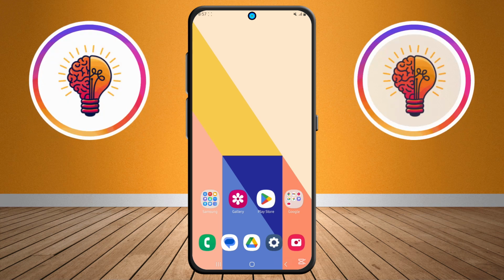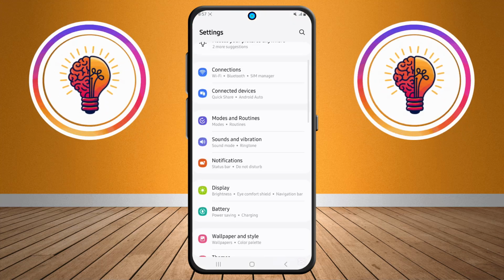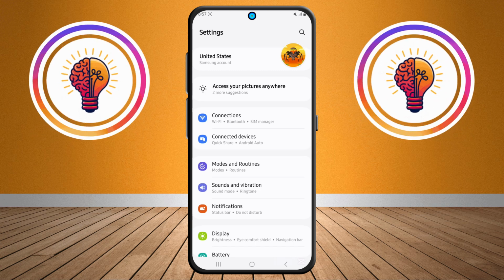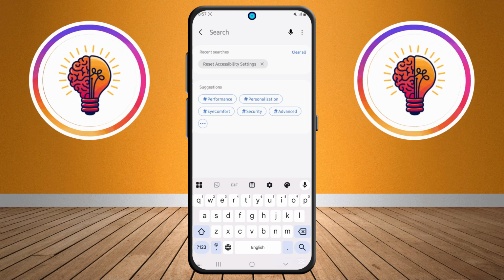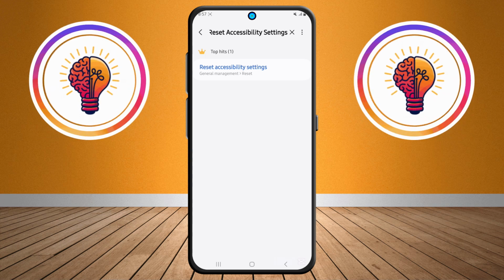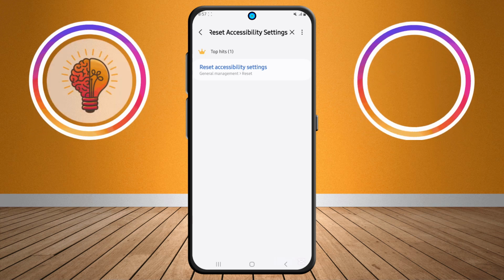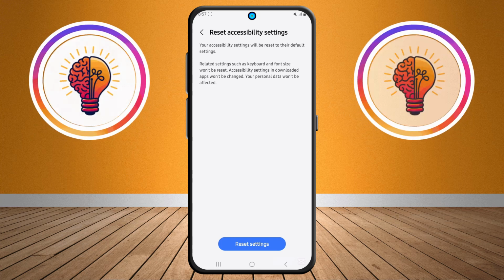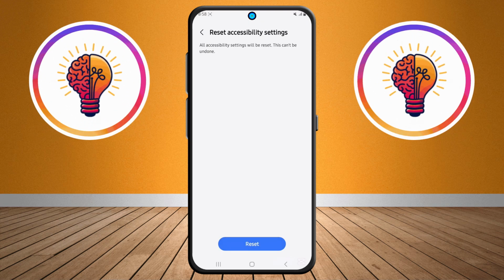How to Reset Accessibility Settings on Samsung Galaxy M06 5G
Having trouble with the accessibility settings on your Samsung Galaxy M06 5G? Whether you're experiencing unexpected changes or simply want to restore everything to default, this guide will help you reset accessibility settings quickly and efficiently.
In this video, we’ll walk you through the step-by-step process of resetting accessibility settings on your Samsung Galaxy M06 5G. This method is perfect for users who may have accidentally altered settings related to voice assistance, screen zoom, color adjustments, or other accessibility features.
By following this tutorial, you’ll be able to restore all accessibility options to their original state, ensuring your device functions smoothly. No complicated steps—just a simple and effective way to bring your smartphone settings back to normal.
🔹 What You’ll Learn in This Video:
 ✔️ How to access the Accessibility settings menu
 ✔️ Steps to reset all modifications without affecting personal data
 ✔️ Benefits of restoring default accessibility settings